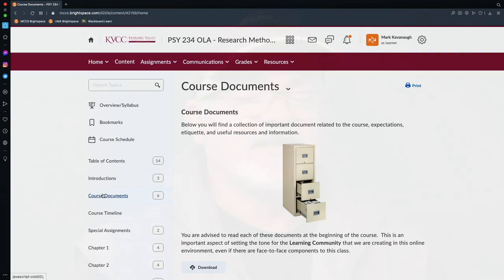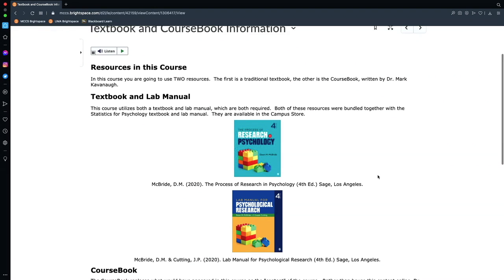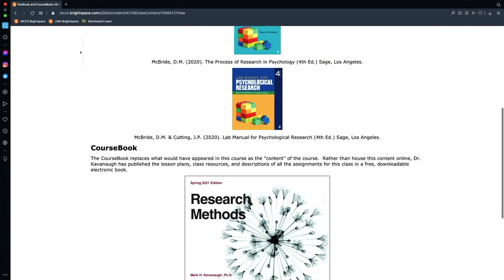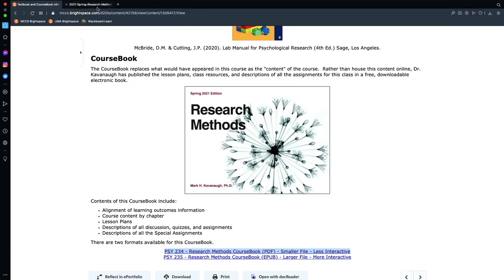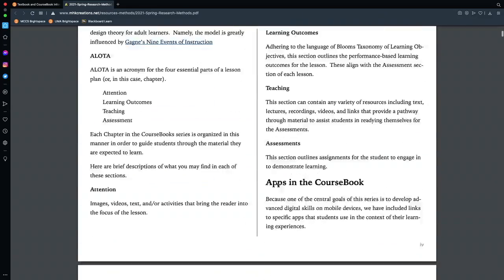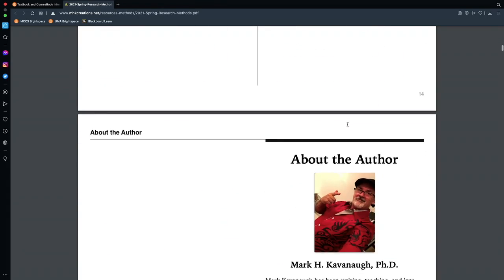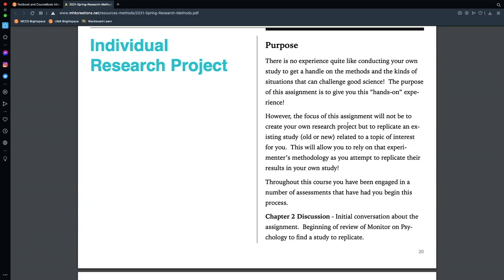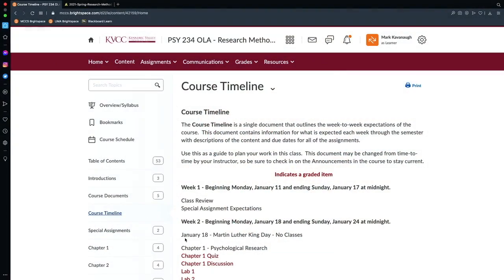Week 1 - Research Methods